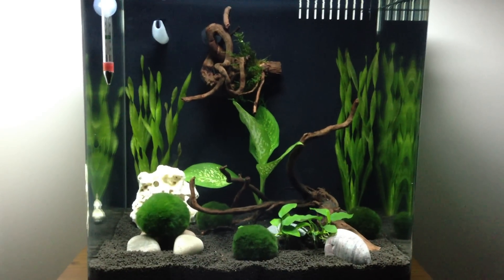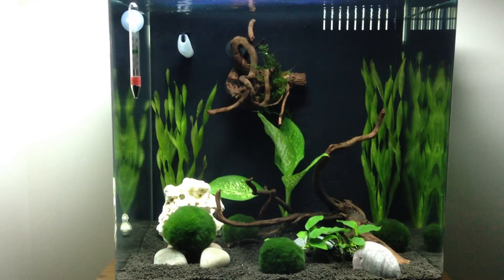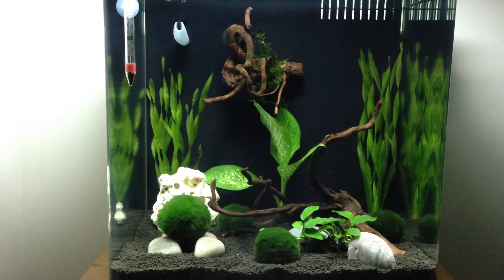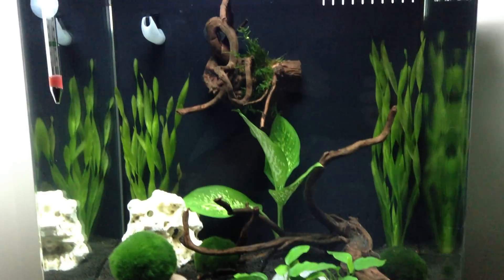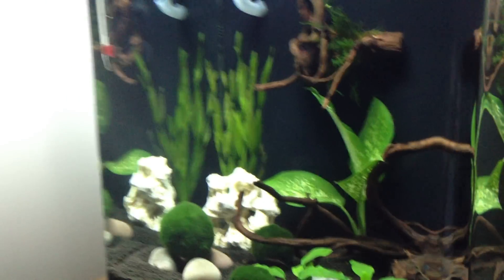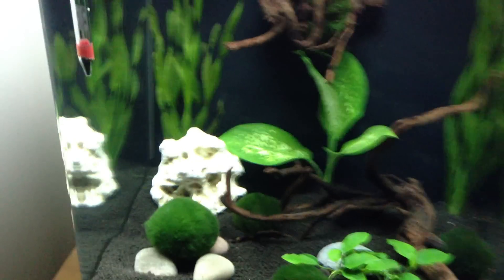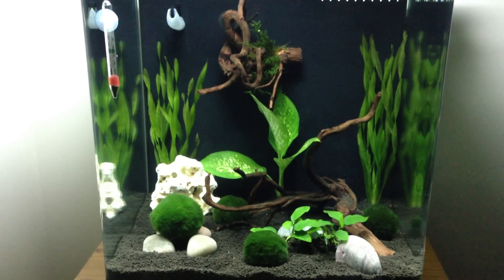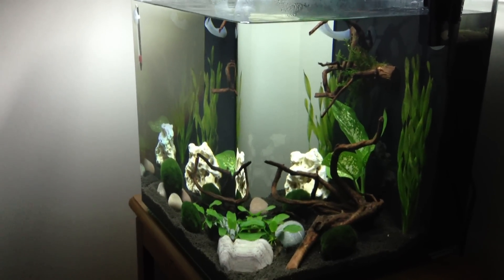My new shrimp tank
This is my new aqua nano shrimp tank it will be holding crystal reds SSS+ grade and hopefully ill get them breeding any tips or advise would be appreciated